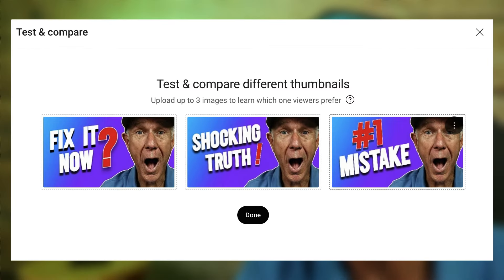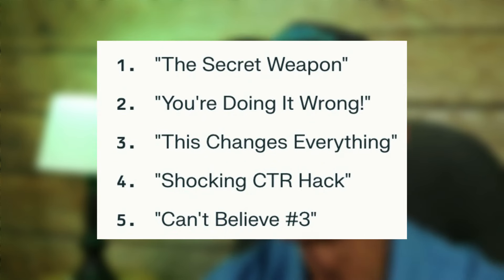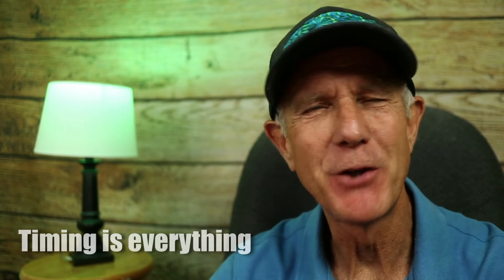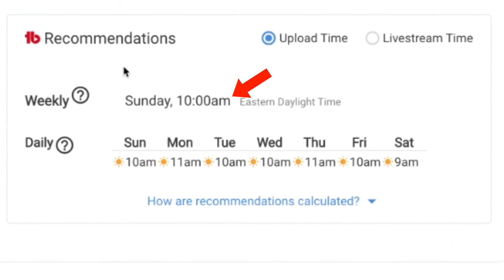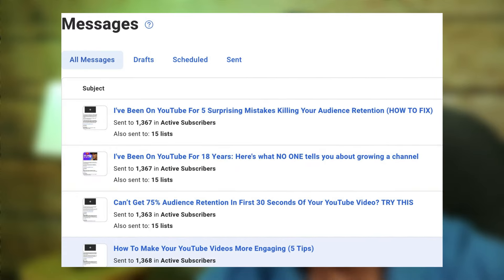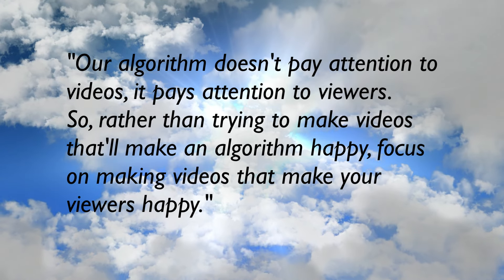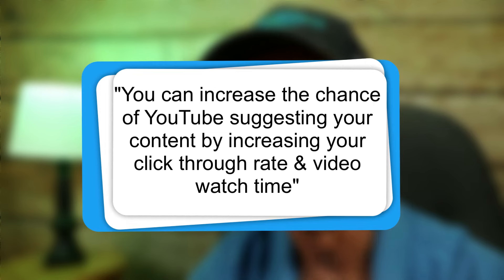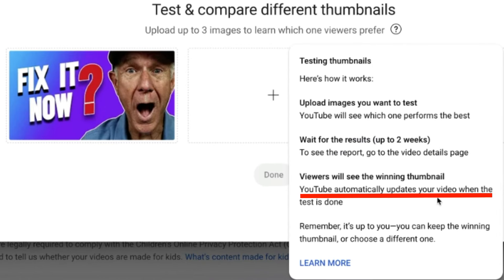5 Game Changing Tips to Increase Your YouTube Click Through Rate: #3 Will Shock You!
Are your YouTube videos getting lost in the sea of content? What if I told you that a few simple changes could dramatically increase your click-through rate? Stick around, because I’m revealing 5 powerful tips to make your videos irresistible—especially the shocking tip number 3 that you won't want to miss! You Won't Believe the Answer!